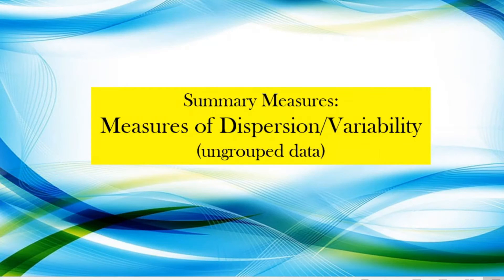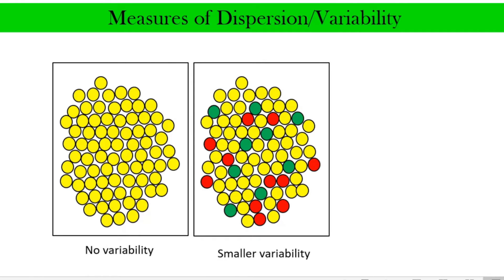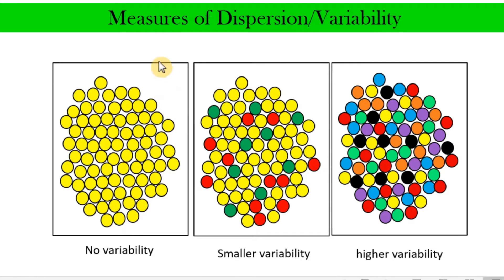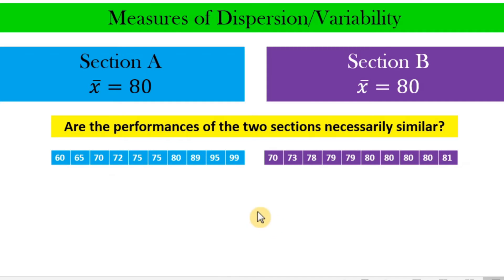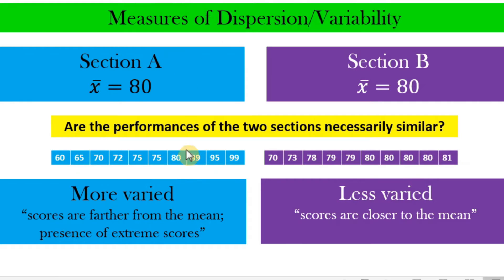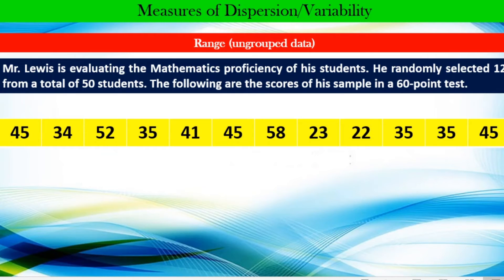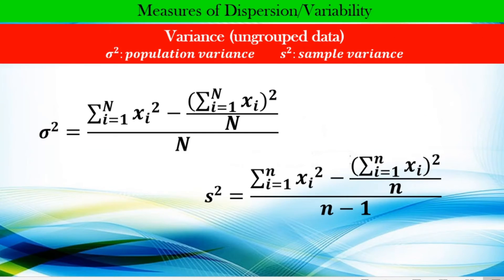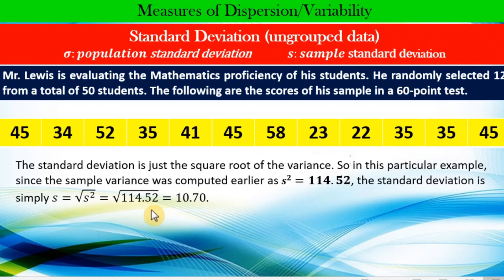Measures of Dispersion/Variability | Range, Variance, Standard Deviation | Statistics for Beginners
This presentation talks about the different measures of variability or dispersion such as the range, the variance, and the standard deviation. Computational formulas are as well provided.